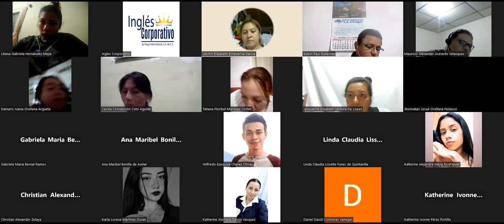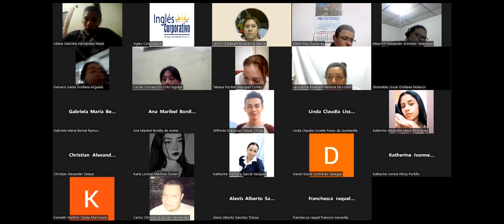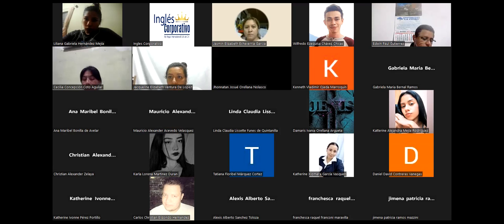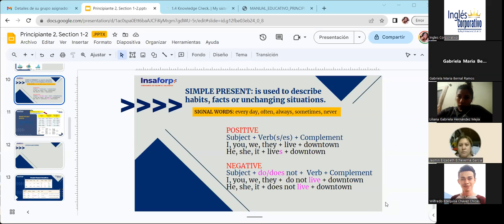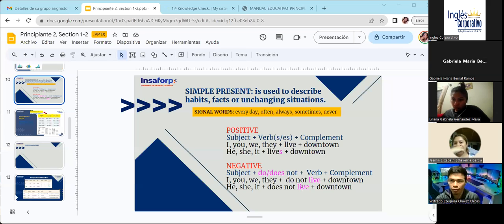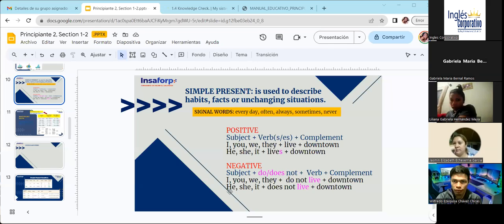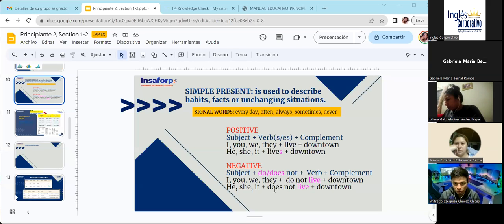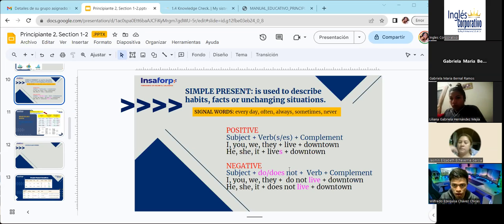SESION 2.2- 31/10/2023- FI-REGA-127-CORDOVA DE BONILLA- SIMPLE PRESENT IRREGULAR VERBS